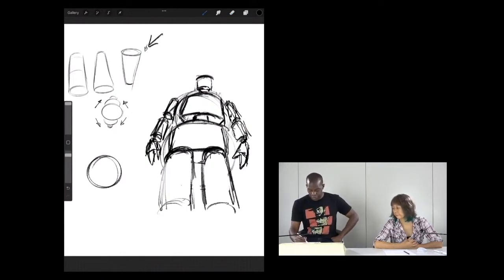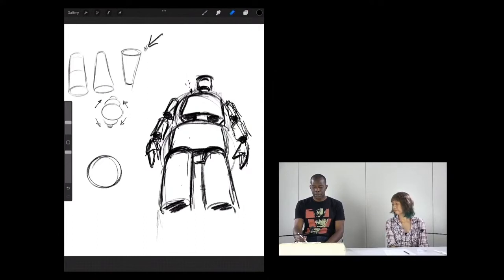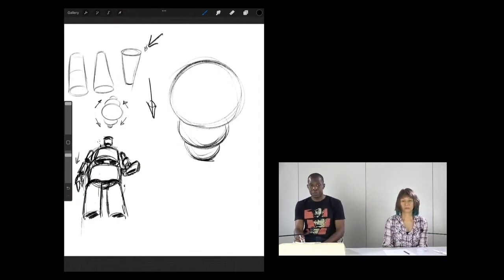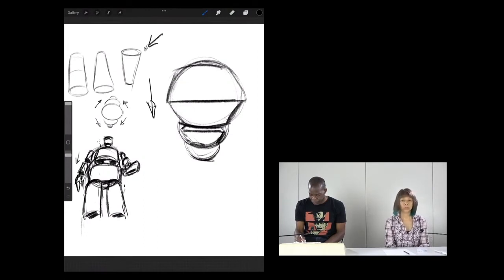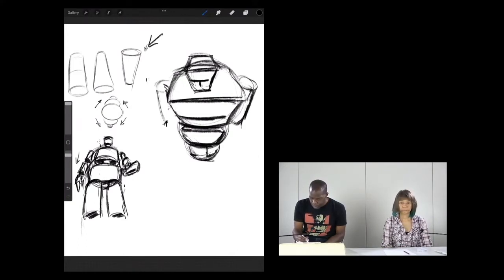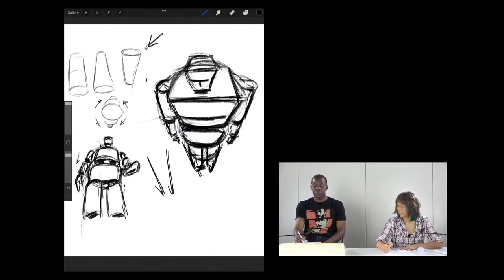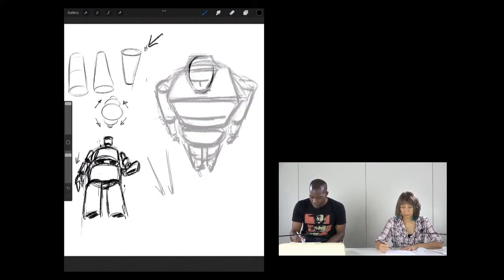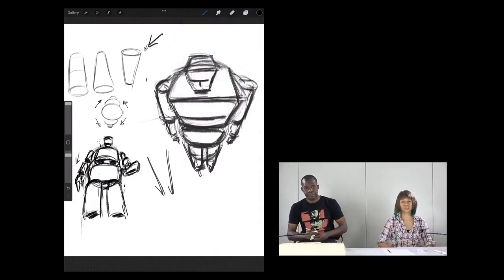KICStudio Drawing Hacks#101：ワームアイ（見上げる）視点、バーズアイ（見下ろす）視点の基本を人物に応用